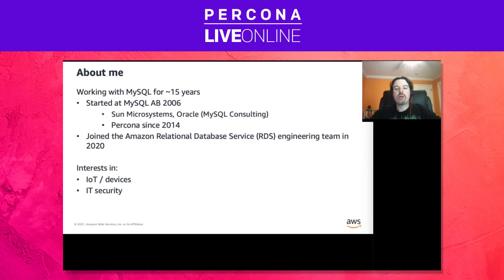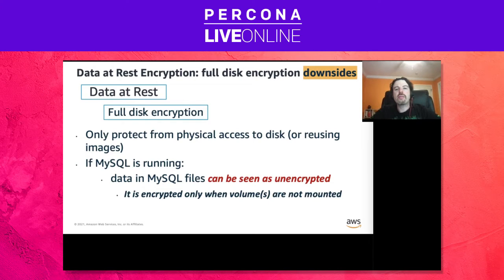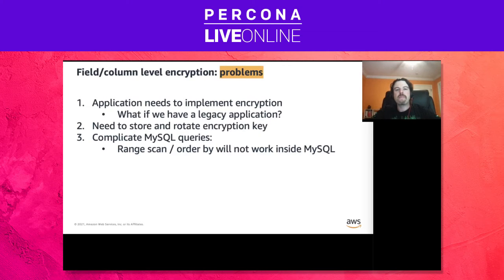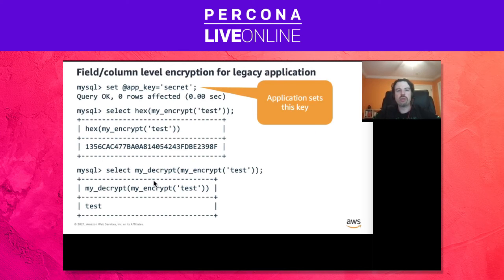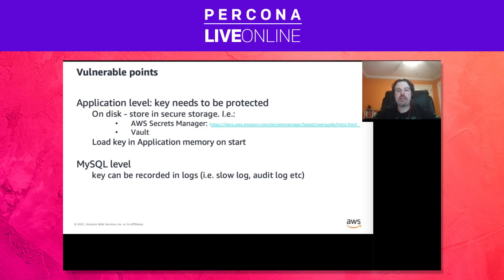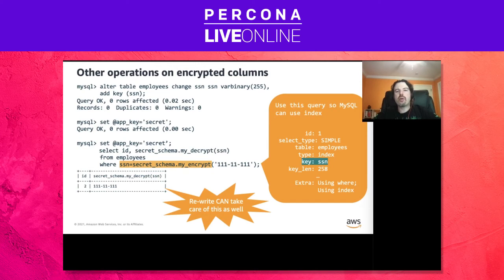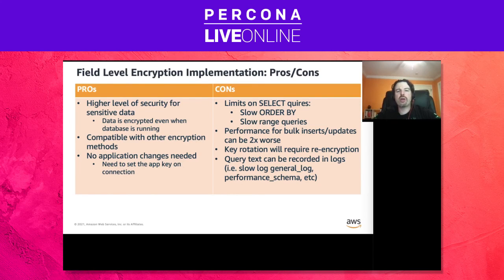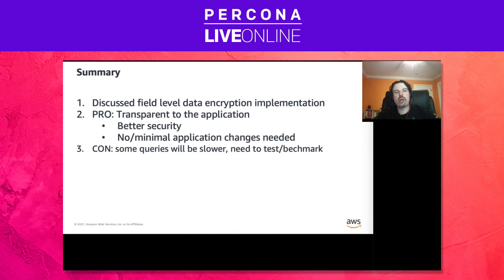Alex Rubin - Aws - Implementing a Hybrid Column Level Encryption in MySQL - Percona Live 2021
Many databases have column (or field) level encryption - a special type of encryption to protect sensitive data like credit card numbers or social security numbers. MySQL has transparent table level encryption but does not have more granular / application centric column level encryption.

In this talk I will demonstrate how one can implement a column level encryption which combines an application key and a server key. This design will also require no to minimal changes to the application and provide a higher level of protection for sensitive data.